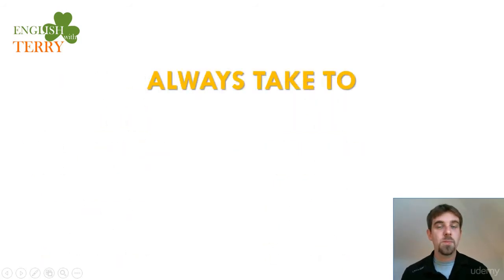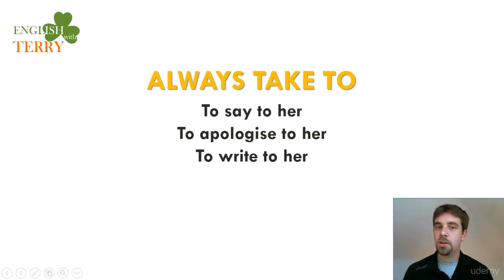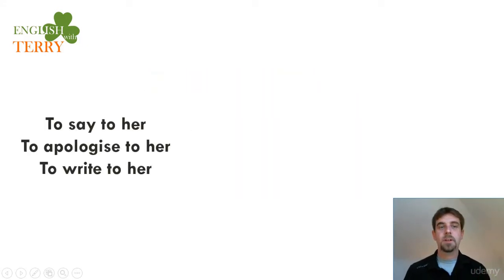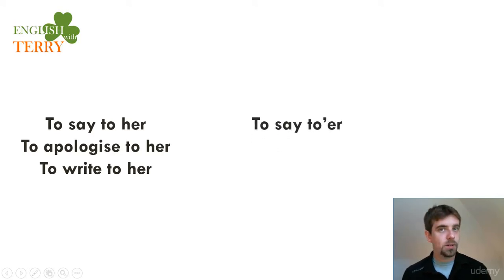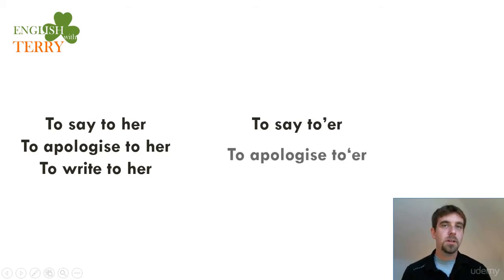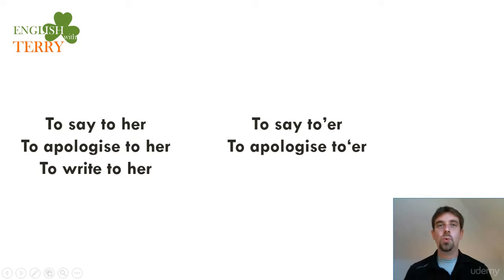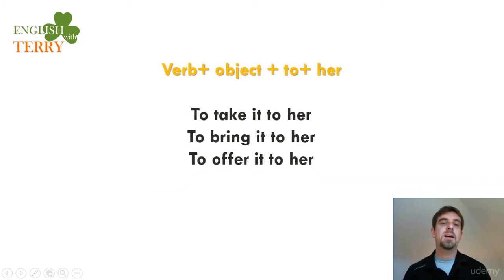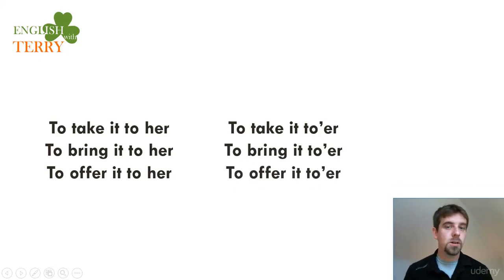English course 40 The word her with common verbs - English course